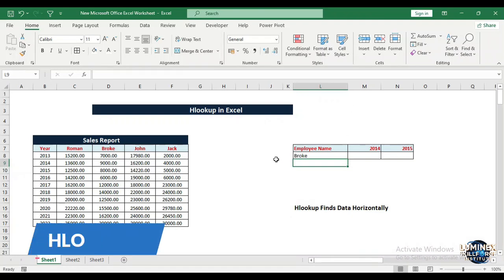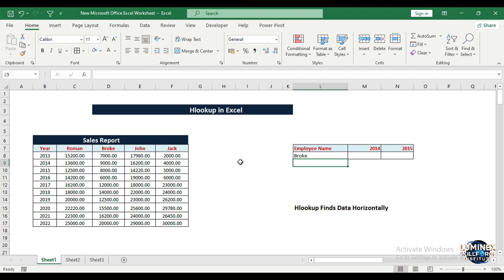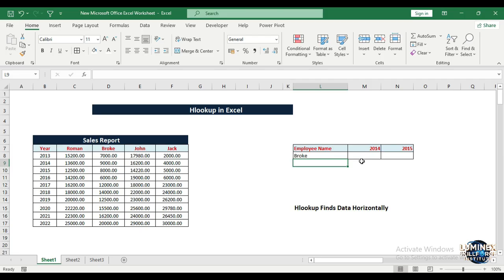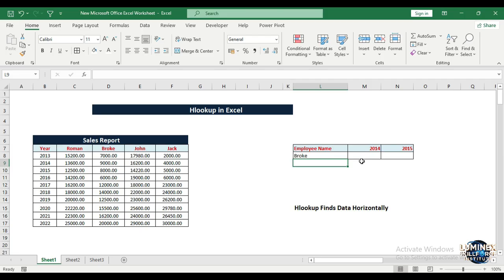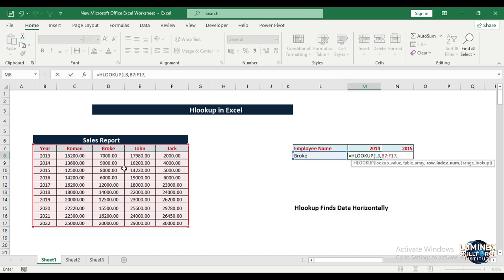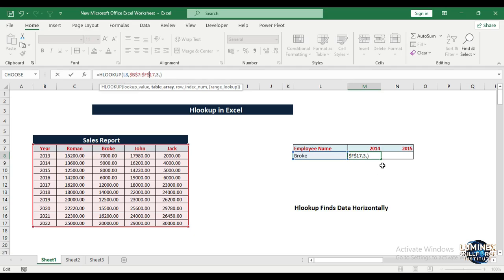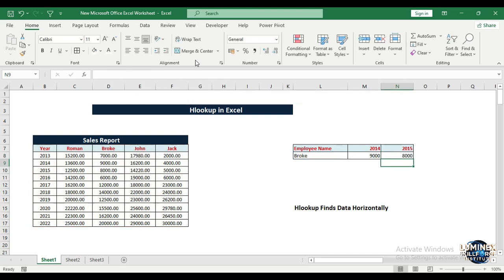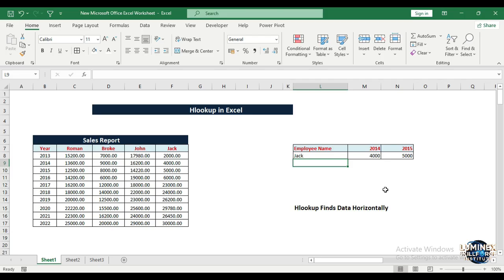Learn HLOOKUP in Excel with Real Example | Easy Excel Guide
Welcome to this detailed and practical lecture on HLOOKUP Example in Excel, where you’ll learn how to find and retrieve data horizontally with one of Excel’s most useful lookup functions. Whether you’re working on financial reports, managing sales data, or building professional dashboards, mastering the HLOOKUP function will help you quickly locate and display information from your datasets — saving time and ensuring accuracy.

In this session, you’ll explore real-world examples of how HLOOKUP works and how you can apply it to everyday Excel tasks. Even if you’re completely new to Excel, this lecture is designed to help you understand each step clearly and confidently.

🔍 What You’ll Learn:

✅ What HLOOKUP is and when to use it

✅ Understanding the HLOOKUP syntax:
=HLOOKUP(lookup_value, table_array, row_index_num, [range_lookup])

✅ Difference between exact match (FALSE) and approximate match (TRUE)

✅ Real-life examples, such as:

Looking up product names or prices stored in rows

Searching student marks or employee data horizontally

Creating automated reports with horizontal lookup formulas

✅ How to handle HLOOKUP errors like N/A and REF!

✅ Pro tips to improve lookup performance and avoid common mistakes

By the end of this lecture, you’ll have a complete understanding of how HLOOKUP works and how to use it effectively in your own Excel projects. You’ll gain the ability to search data across rows, automate repetitive tasks, and create smarter spreadsheets with minimal effort.

This tutorial is especially helpful for students, accountants, data analysts, business professionals, and Excel learners who want to become confident in using Excel’s lookup functions. Even if you already know VLOOKUP, this session will show you how HLOOKUP works differently — helping you decide when to use each function.

Throughout the lecture, you’ll see hands-on demonstrations of HLOOKUP in action. We’ll go through examples where data is stored horizontally (across rows), so you can practice retrieving information like prices, grades, and performance data quickly and accurately.

You’ll also learn how to combine HLOOKUP with other Excel functions for more advanced and dynamic formulas. Once you master this, you’ll be ready to move on to Excel’s more powerful lookup functions like XLOOKUP, INDEX, and MATCH.

This class is part of the Excel Training Series by Luminex Skillforge Institute, designed to take you from beginner to advanced level in Microsoft Excel. Each lecture is simple, interactive, and focused on helping you build real-world Excel skills that make your work faster and more professional.

So, if you’re ready to master HLOOKUP in Excel with practical examples, this is the perfect lecture to boost your confidence and sharpen your Excel knowledge. Let’s dive in and make data lookup easier than ever!